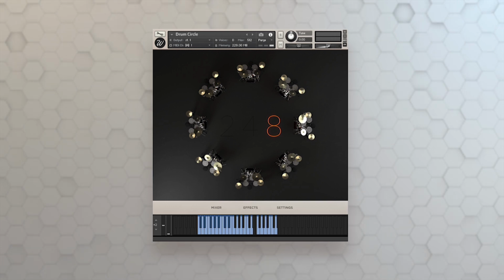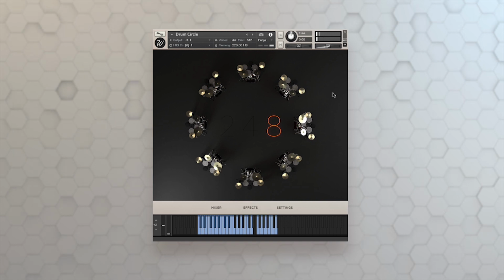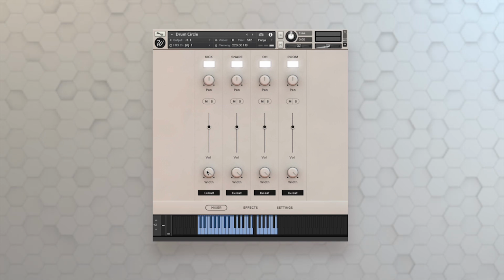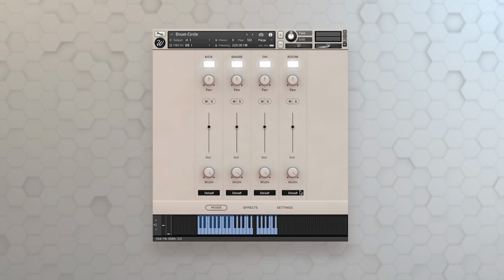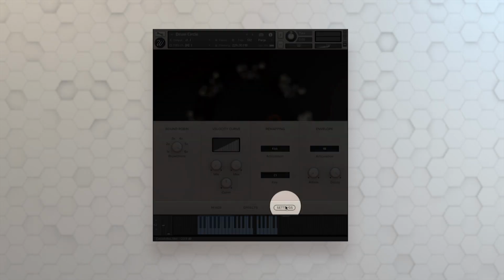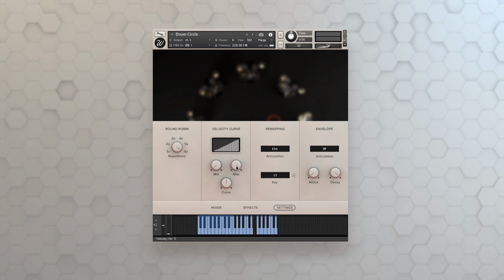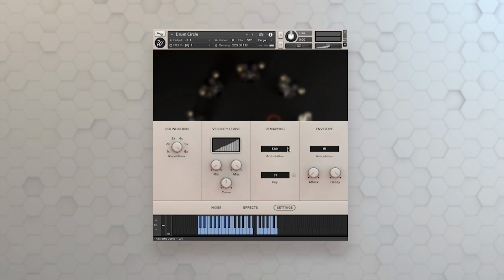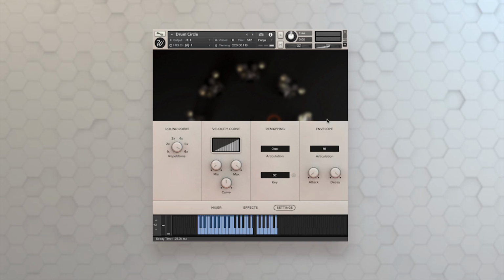Drum Circle - Overview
Featuring 2, 4 and 8 drummers playing together in the same recording studio, creating a powerful rhythm circle that you can’t beat by simply summing multiple drum libraries. The energy that is created when 8 drummers play together can’t be simulated, this is the real thing.

Recorded at Sonoteque Studios with the best session drummers using premium drum kits with tunings matched to create the fullest possible sound.

Customize your mapping, change the velocity curve to match your keyboard / e-drumkit and route each channel to any output you want. Apply any effects to any microphone independently.

Chapters:
00:00 Introduction
00:27 Main Page
01:18 Mixer
02:42 Effects
03:43 Settings